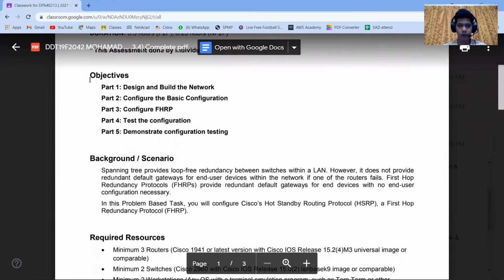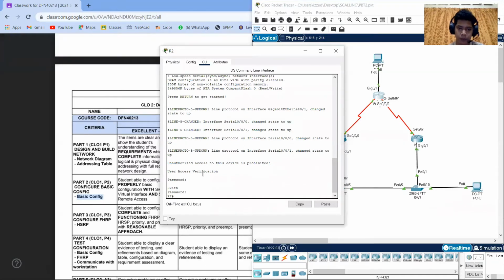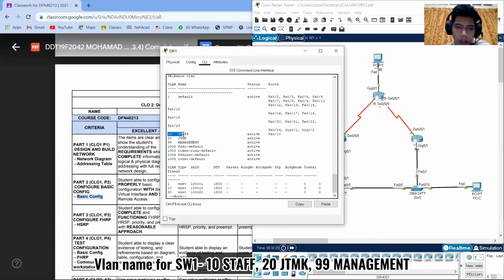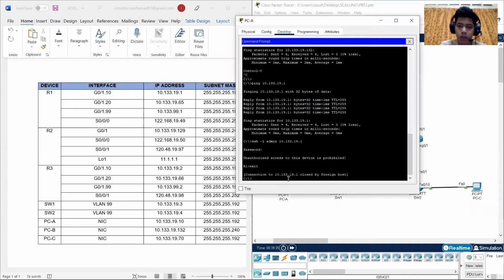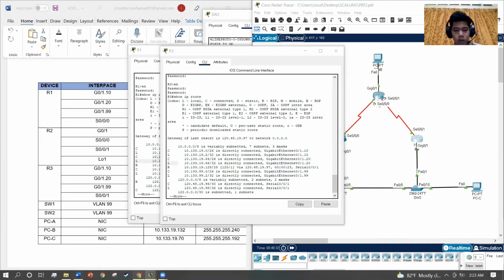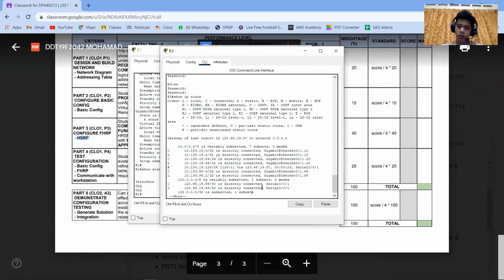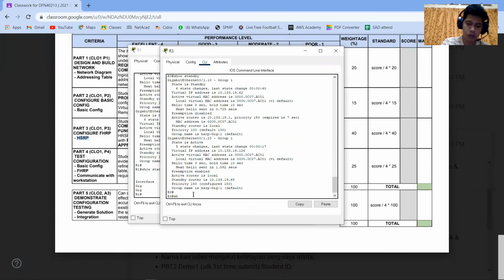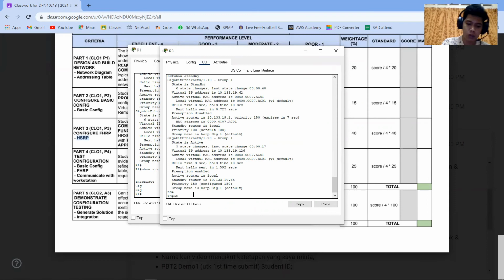PBT2 Demo1 25DDT19F2042